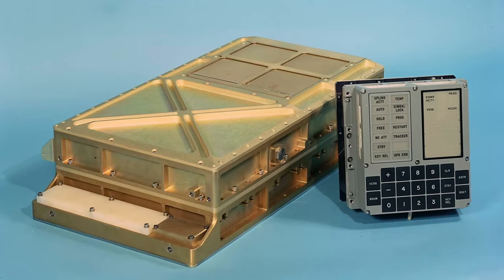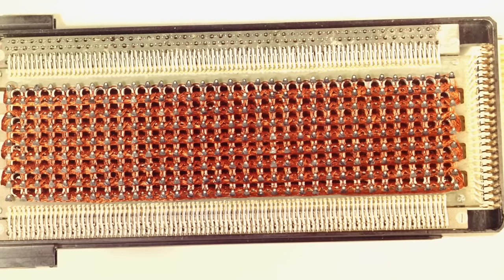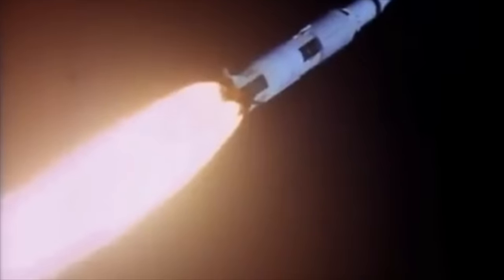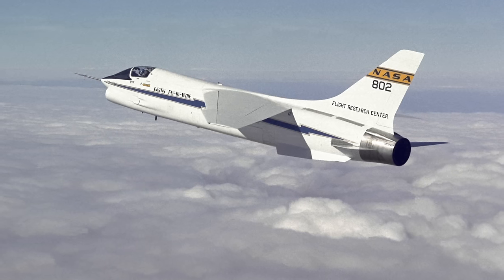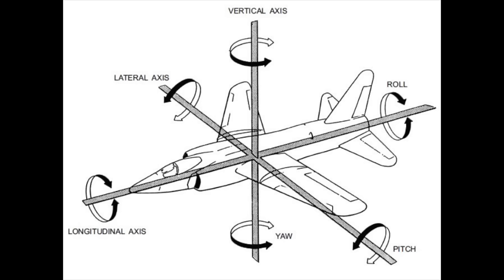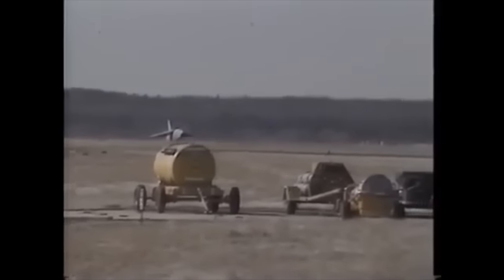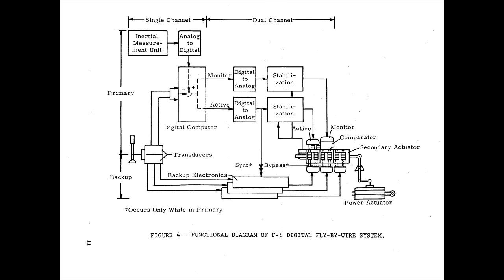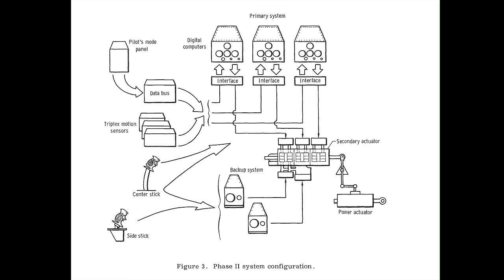F8 Fly-By-Wire System (Apollo Guidance Computer Part 31)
We get a chance to inspect the actual Apollo Guidance System that flew in NASA's F8 Digital Fly-By-Wire experimental plane. We explain how it worked, and recover the software from its core rope memory. The result is a bit of a surprise!

00:00 Summary of previous episodes
02:05 The F8 Fly-By-Wire pallet
03:43 Why Digital Fly-By-Wire?
06:24 NASA Dryden Flight Research Center
08:08 NASA's F8 DFBW program
14:10 Shuttle support missions
15:20 Inspecting the pallet
19:05 Apollo SPS engine
20:43 Core rope extraction
24:58 Liquid Nitrogen cooling
25:56 Reading the core ropes
29:22 Running and explaining the recovered software
32:20 Mike's core rope recovery to date